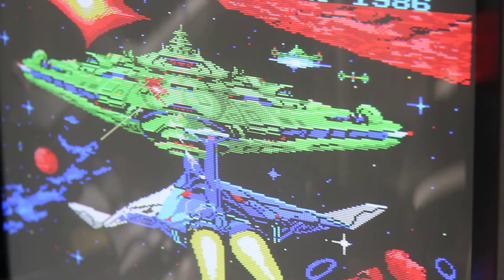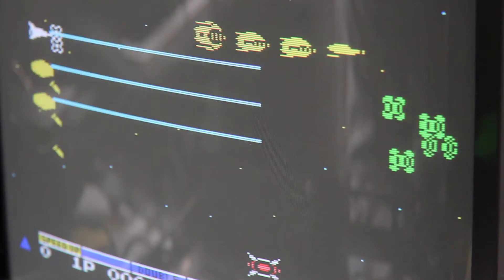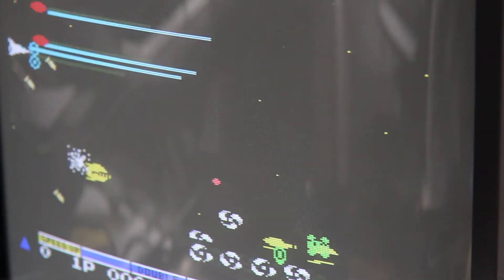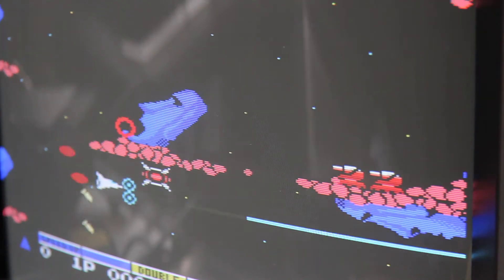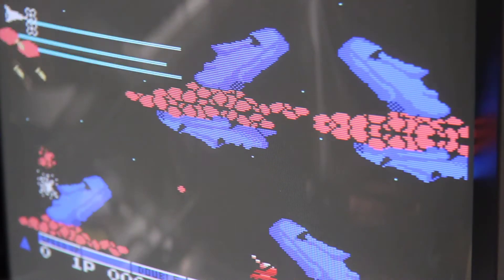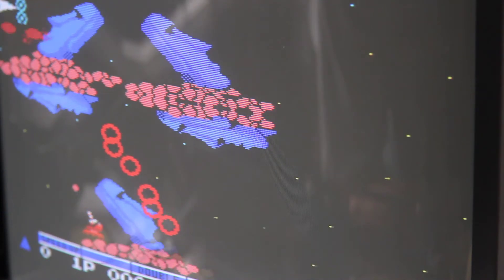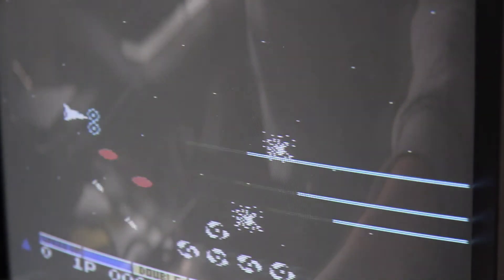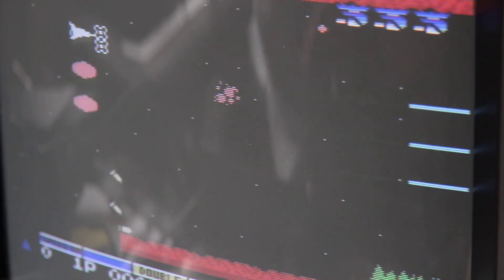Phiips MSX2 VG8235 - RGB vs Composite SCART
This shows my Philips VG8235 connected to a 14"RGB monitor showing the quality difference between the two signal types. The video starts with RGB first and then switches to Composite.